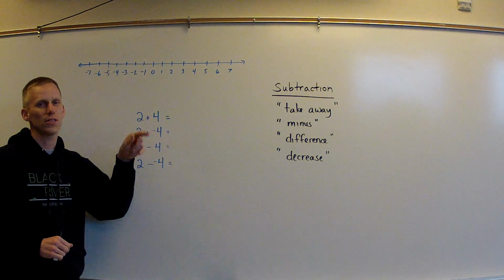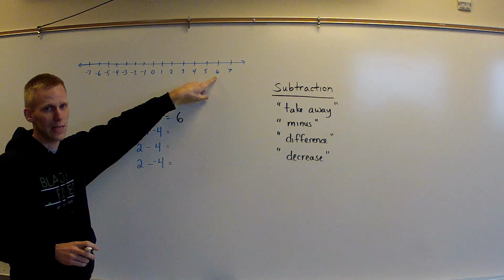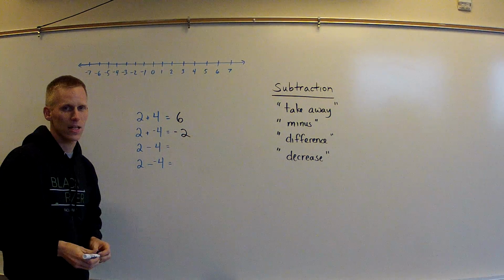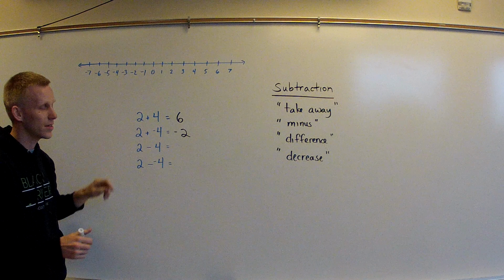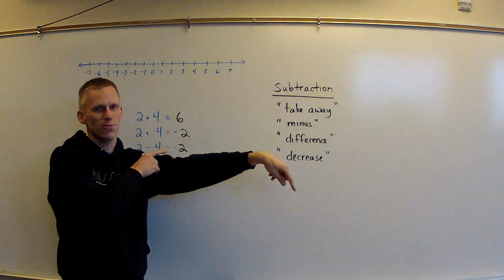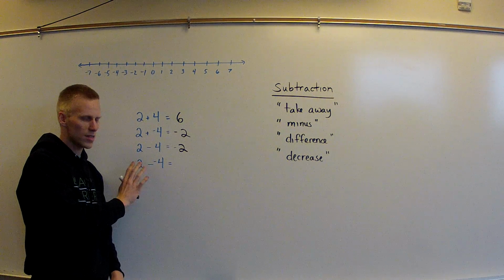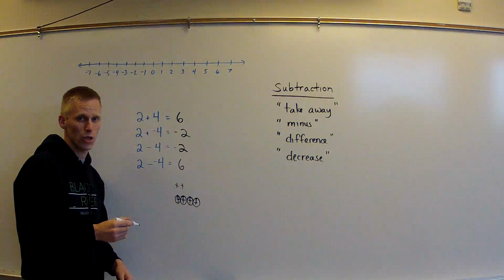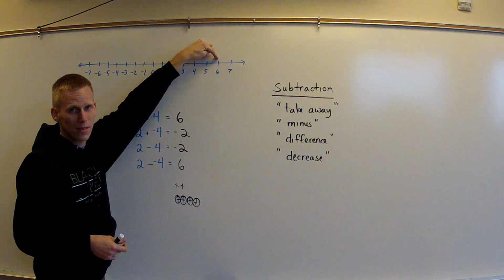Adding and Subtracting Integers